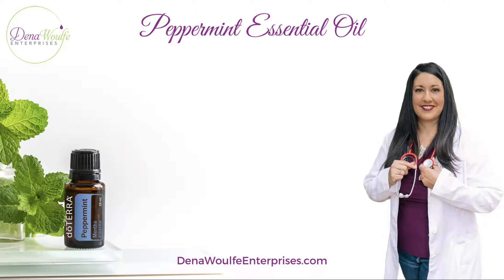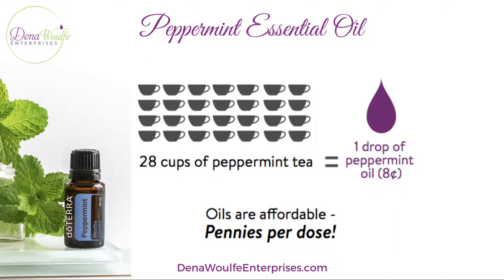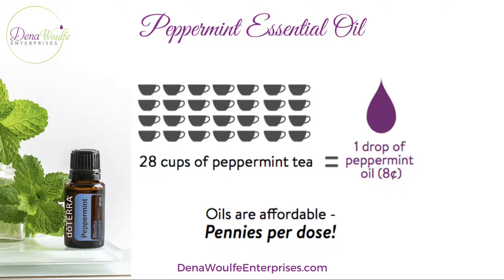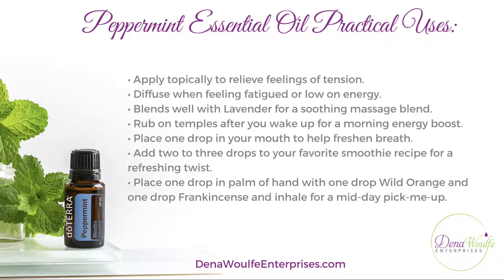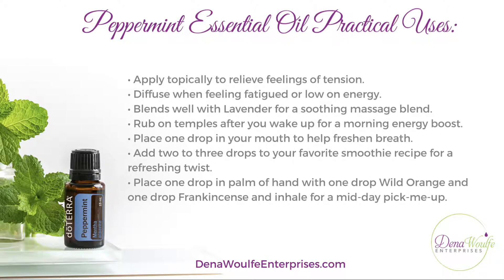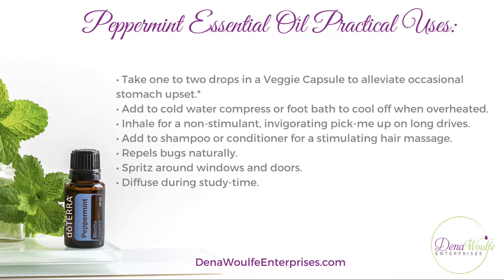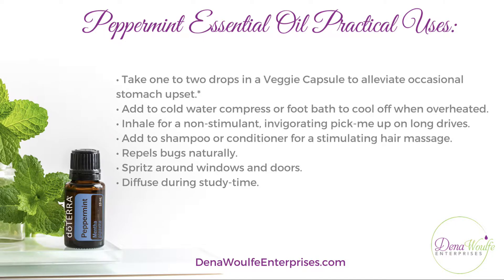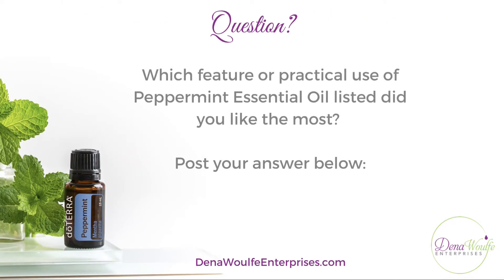Peppermint Essential Oil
Practical uses of peppermint essential oil